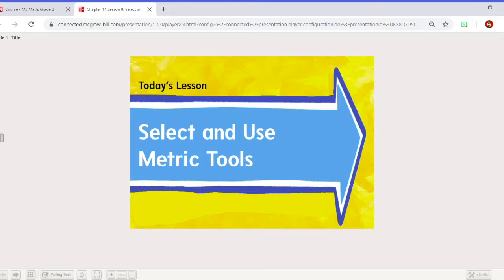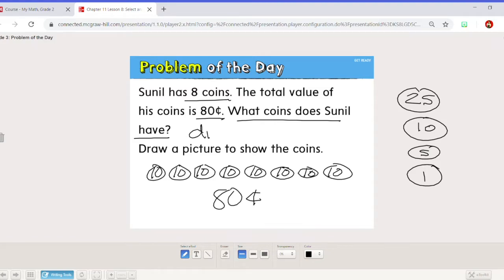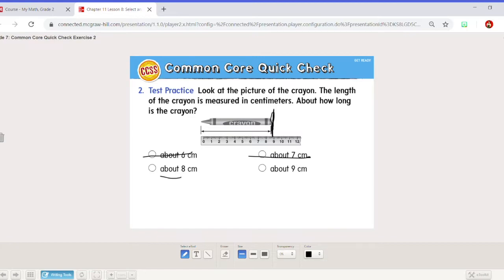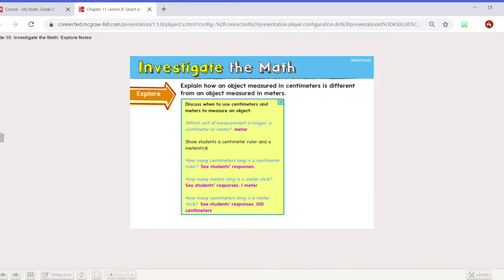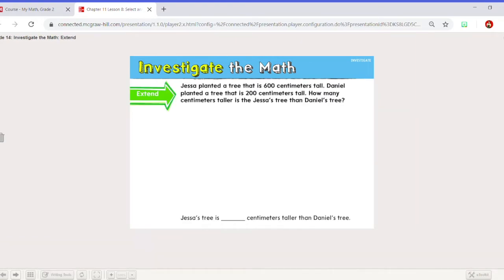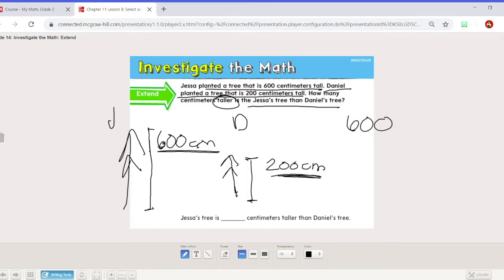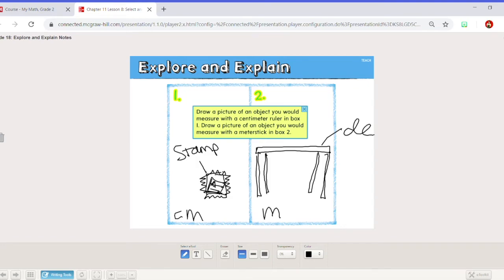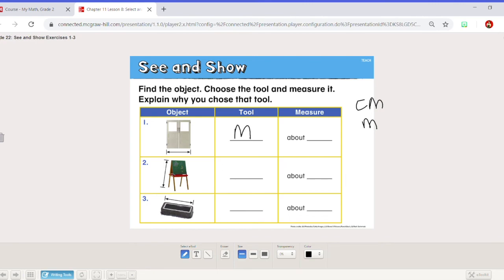MyMath: Select a Metric Tool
Now that we know about centimeters and meters we will discover what tool is best to use in different situations.